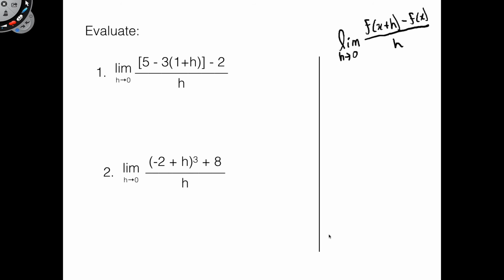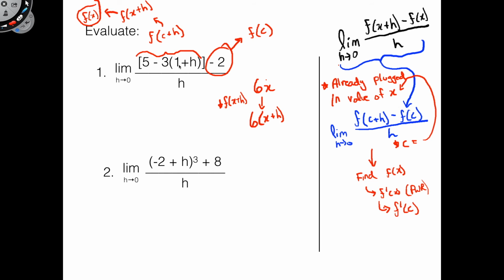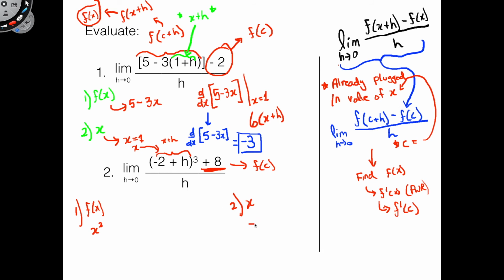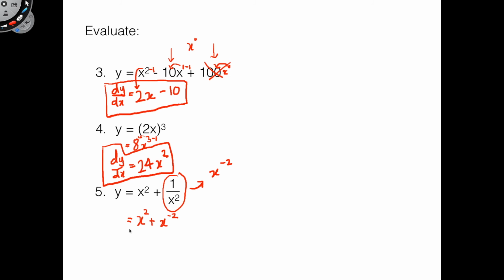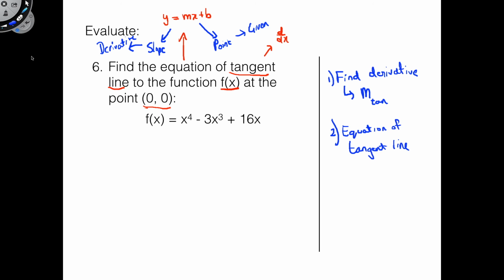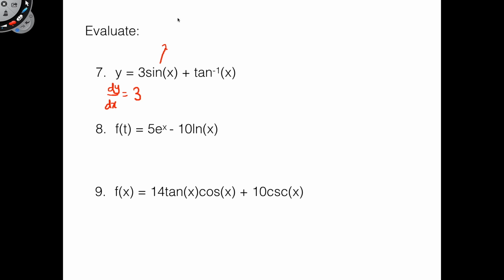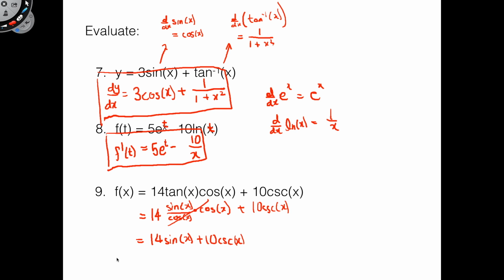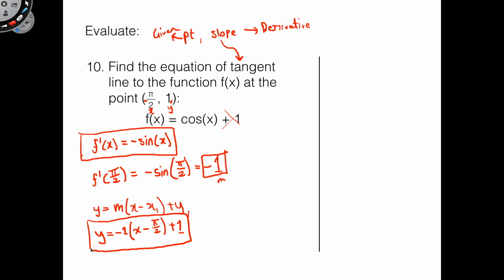Differential Calculus Practice Problem Set #1: Basic Differentiation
This video is essentially a string of practice problems with in-depth explanations, to help you solidify the concepts covered in previous videos. We will be covering basic differentiation in this video (see specific topics below).

Table of Contents:
- Intro (0:00)
- Definition of the Derivative (1:30)

- Power Rule/Basic Rules of Differentiation (10:17)

- Tangent Line Problem #1 (13:56)

- Other (Trig, Exponential, and Log) Derivatives (18:45)

- Tangent Line Problem #2 (24:03)

Best of luck studying!